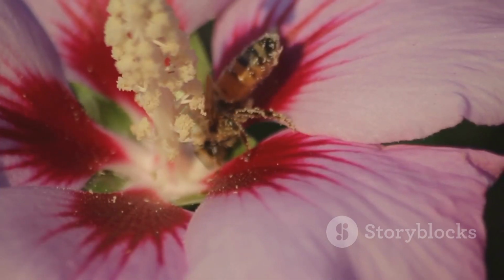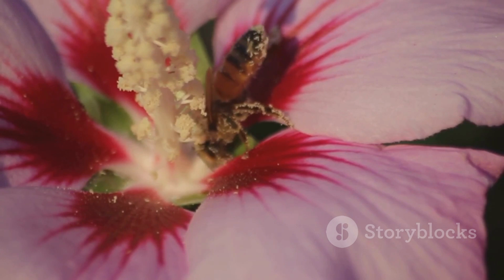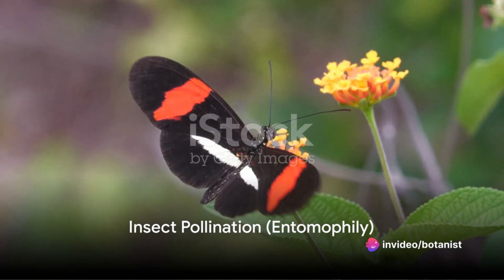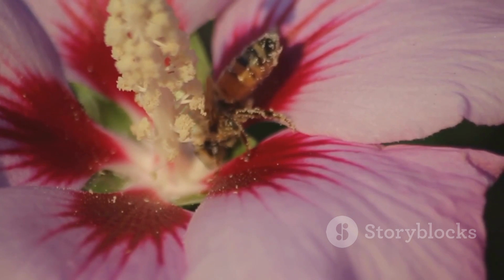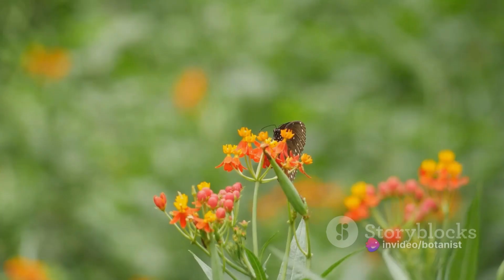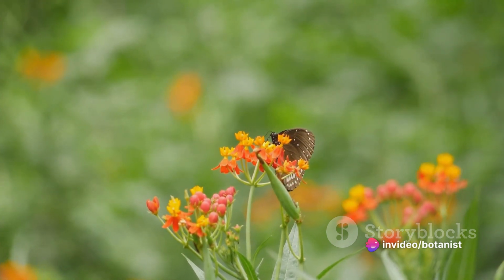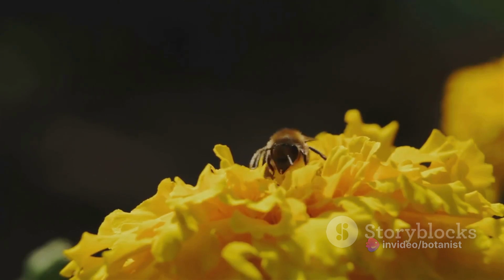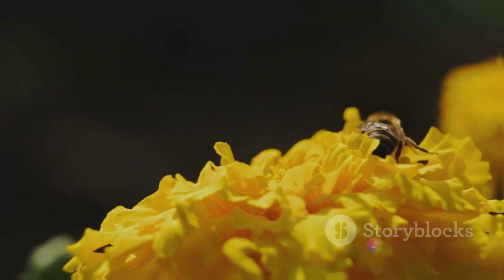The Intricate Dance of Pollination: A Deep Dive |NEET |B.sc |M.sc| Gate |Csir net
In this captivating video, we delve into the intricate world of pollination, uncovering the fascinating mechanisms behind this vital process. Join us as we explore the crucial roles played by wind, water, and animals in pollination. Learn how these elements work together to ensure the reproduction of plants and the production of fruits and seeds. 🌿🦋

OUTLINE:

00:00:00 The Fascinating World of Pollination
00:00:16 Wind Pollination (Anemophily)
00:00:50 Water Pollination (Hydrophily)
00:01:18 Animal Pollination (Zoophily)
00:01:55 Insect Pollination (Entomophily)
00:02:21 Bird Pollination (Ornithophily)
00:02:44 Bat Pollination (Chiropterophily)
00:02:57 The Vital Role of Pollination